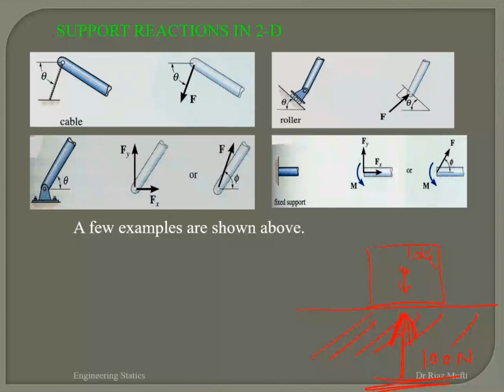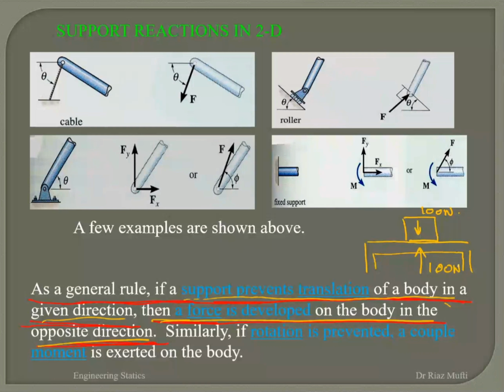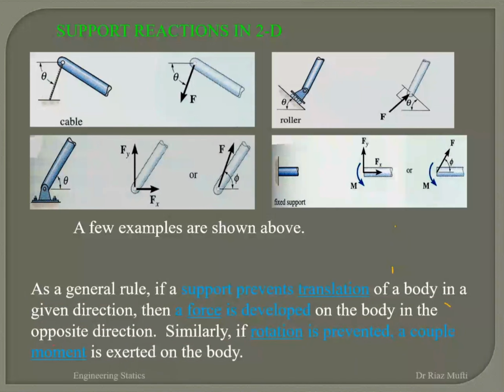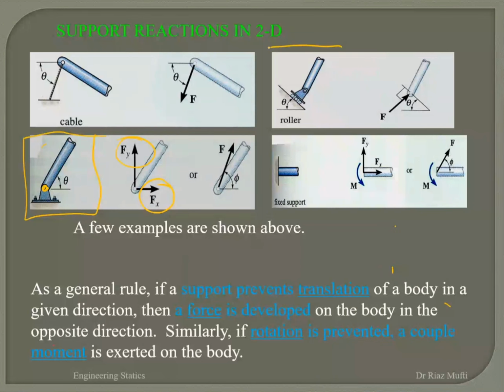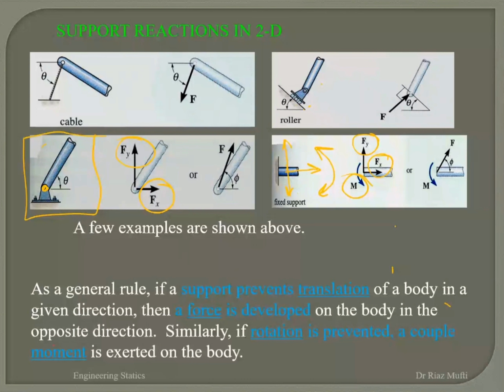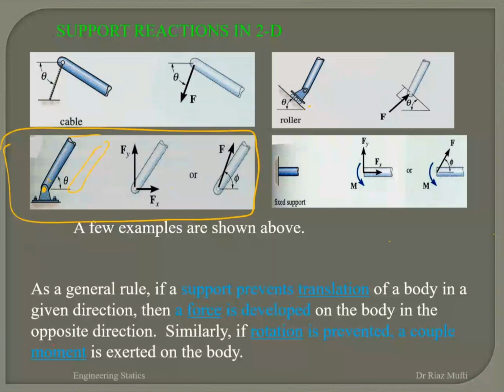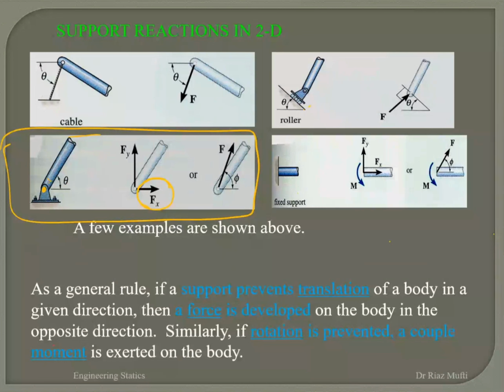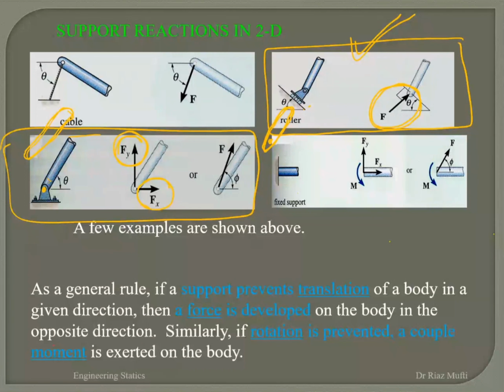SUPPORT REACTIONS IN 2-D